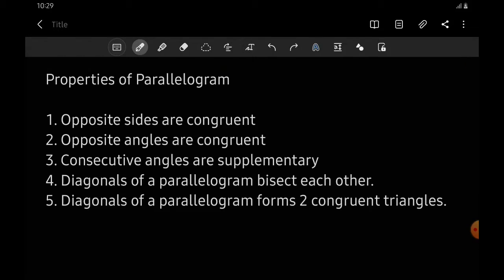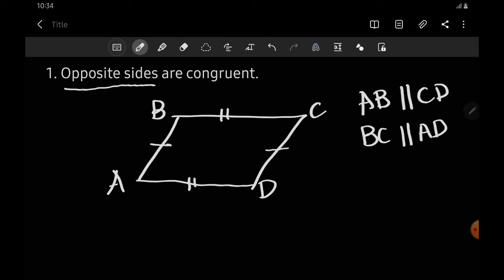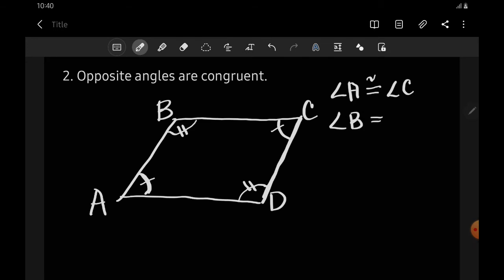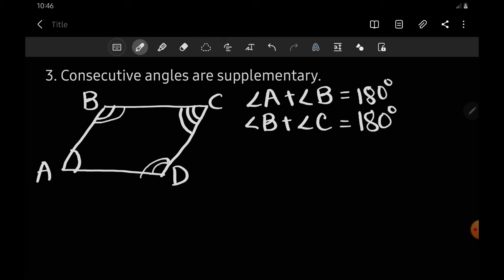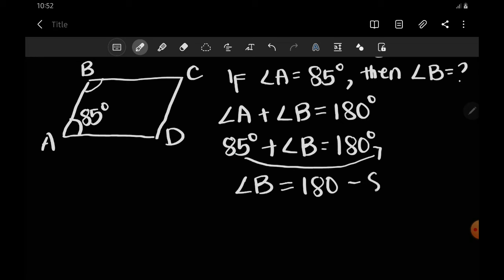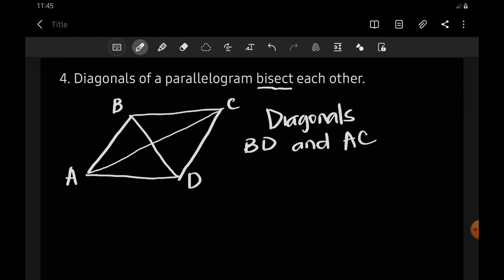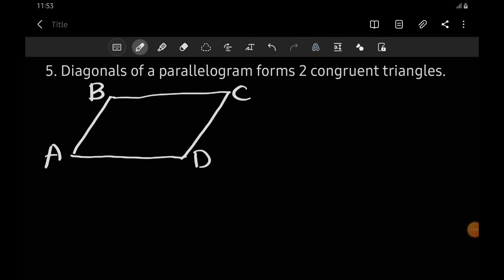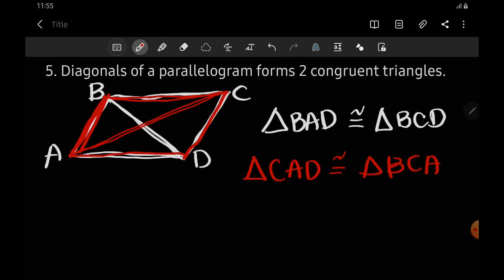Properties of Parallelogram